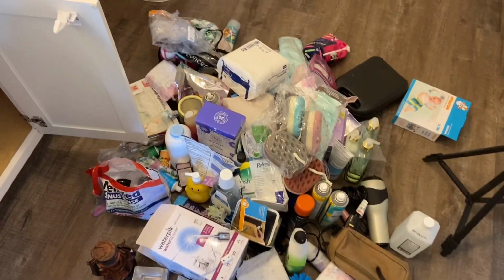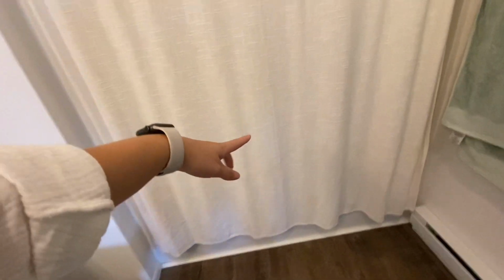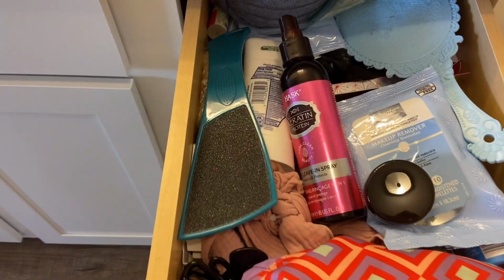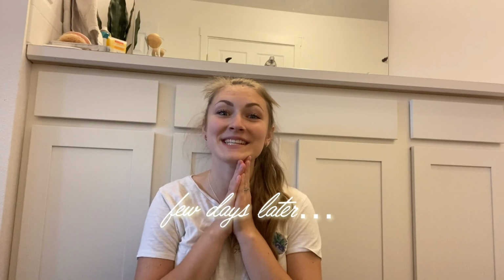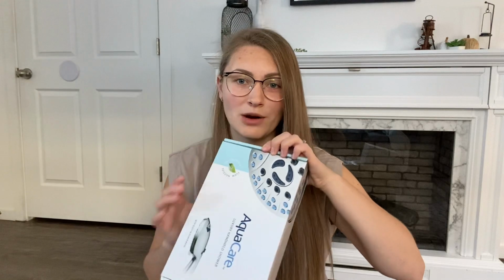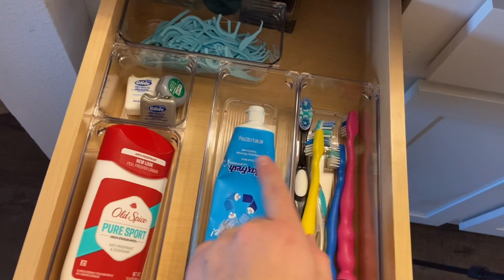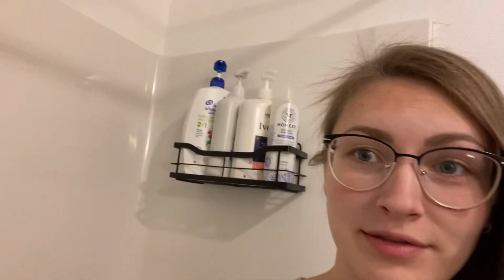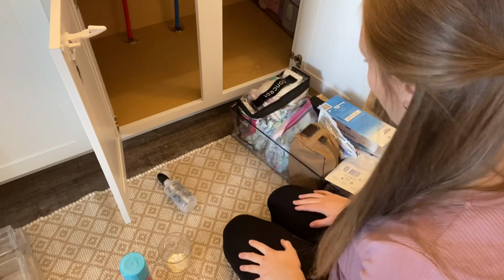ORGANIZE & CLEAN my bathroom with me | Amazon organizers | decorate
Hello there! Thanks for being here! I’m Jessica a mom of three boys. Sharing my faith, lifestyle, and motherhood here. If you like this sort of content, stick around! 😉

Runner rug

Shower head

Jewelry box

Bath rugs

Shower caddy

Hanging basket

Fake plant

Clear organizer